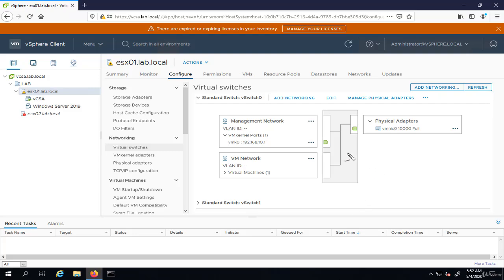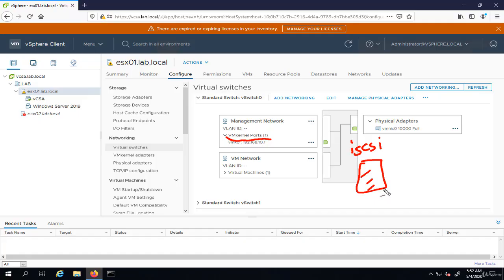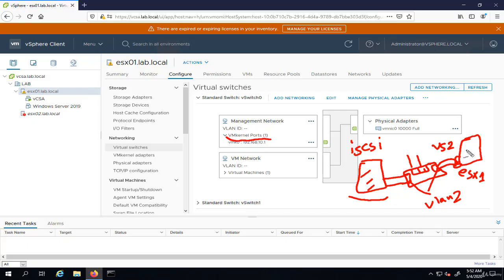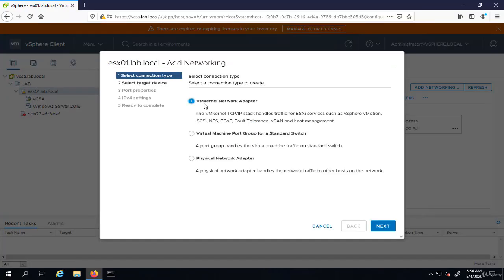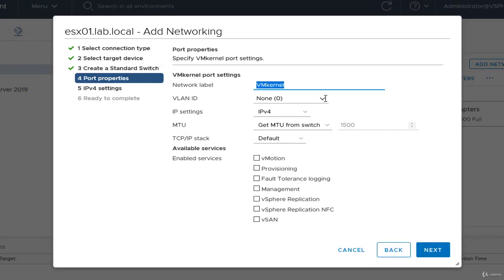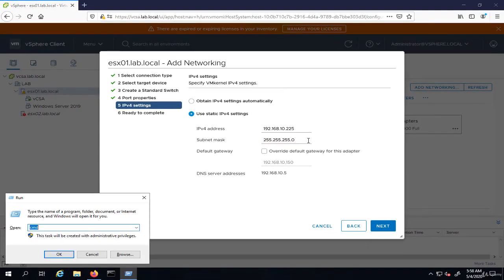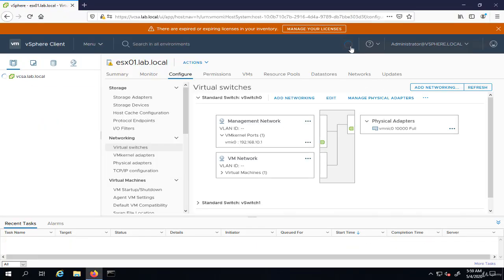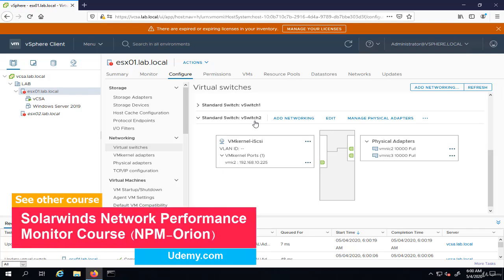50 Adding vSwitch to iScsi target